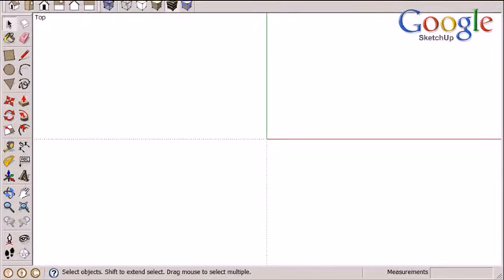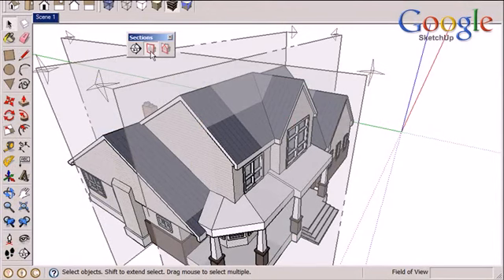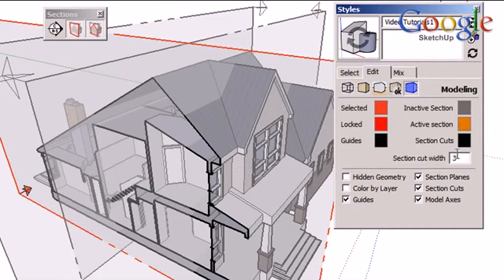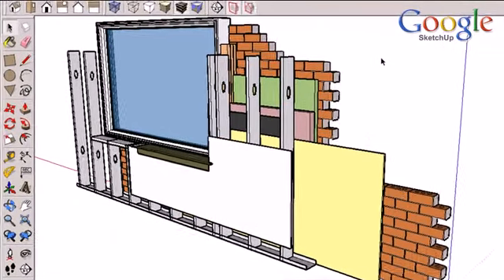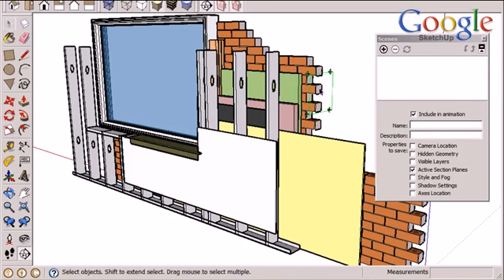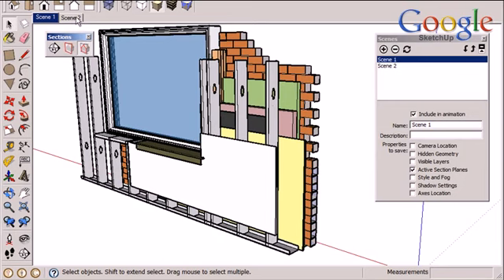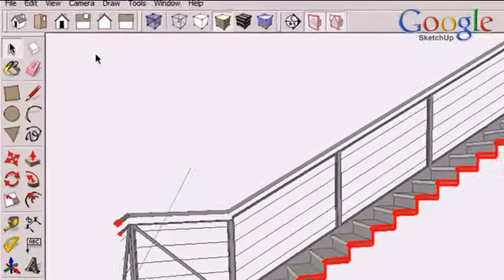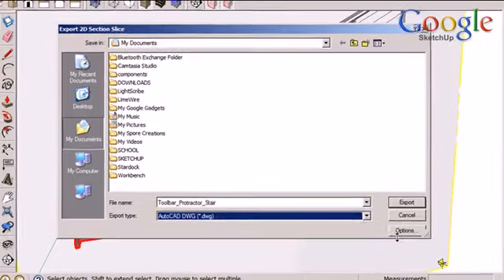YouTube - Advanced Sections- SketchUp Technique Series.flv